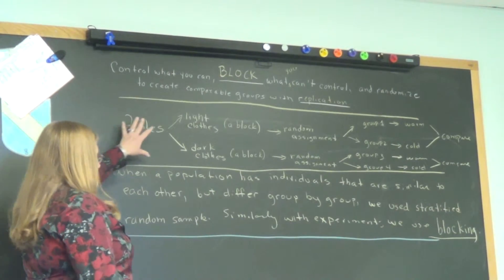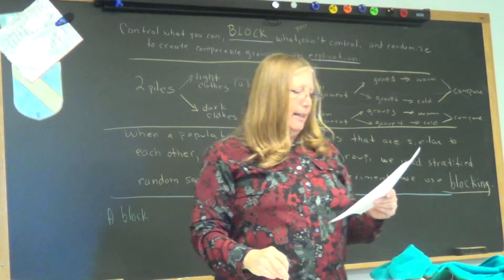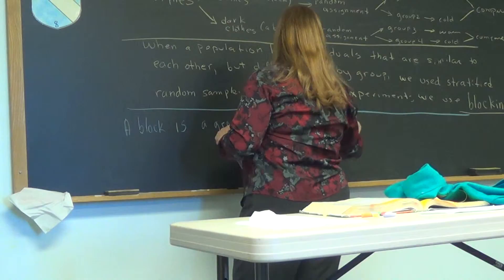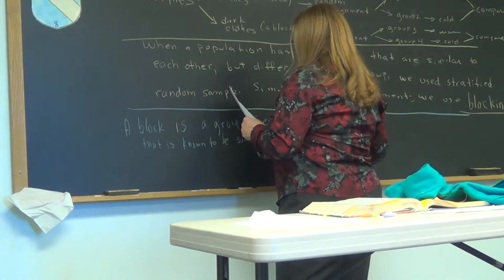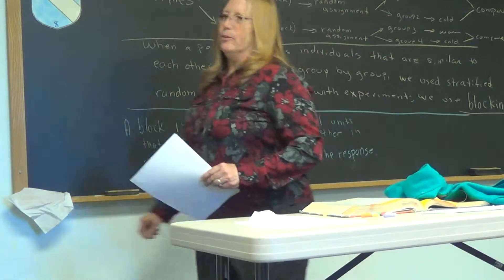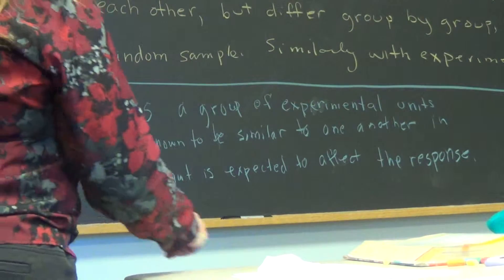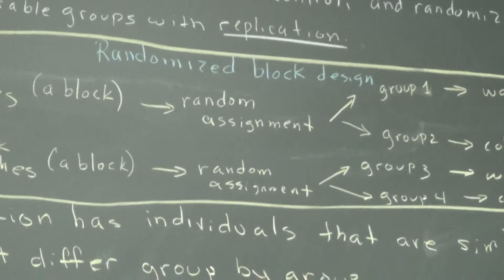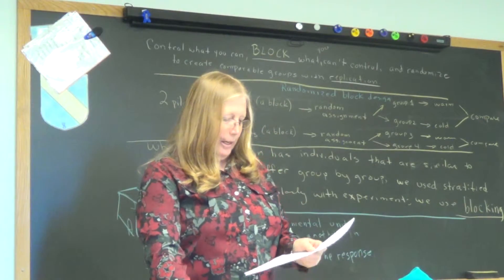Stat 11/16/15 Part 2